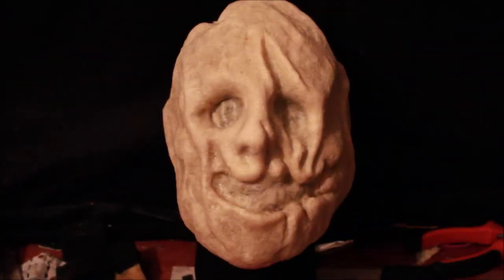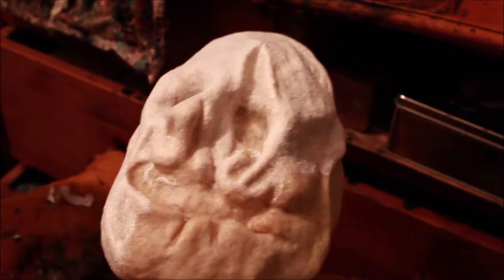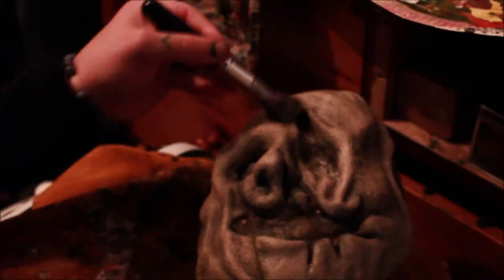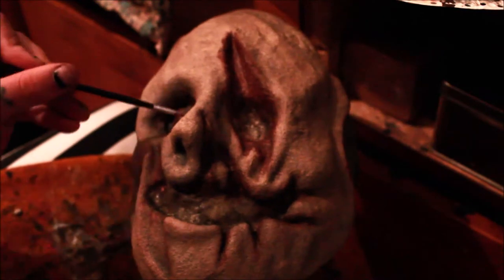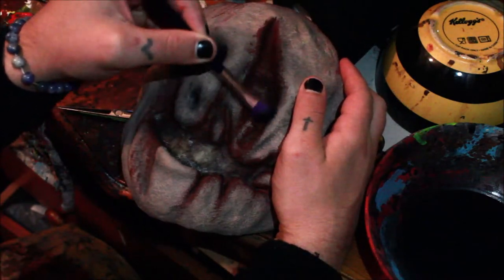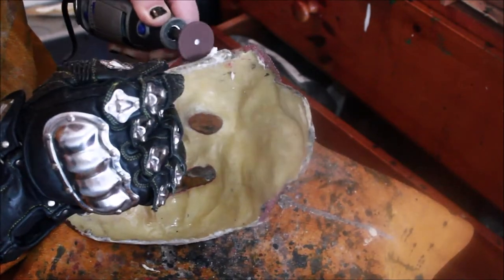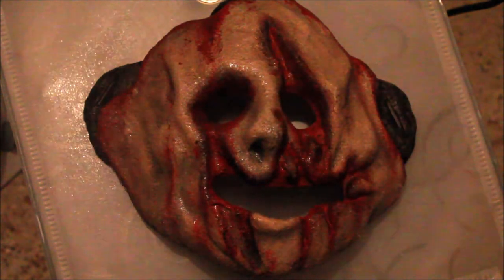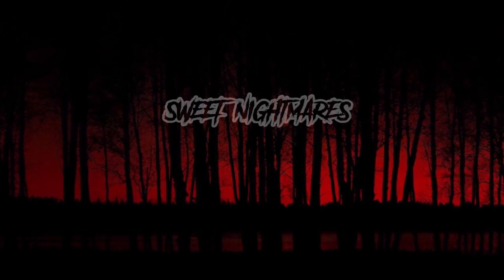Painting My latex slasher mask - 'Post Mortum' OPENGRAVES FX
Want to learn how to make a darkly detailed paintjob to your latex mask for halloween, cosplay or merely for a macabre display piece? Look no further my fiend...

I make and sell custom and original masks, DM me @OpengraveFX - Insta

Have a design you would like to see me make?